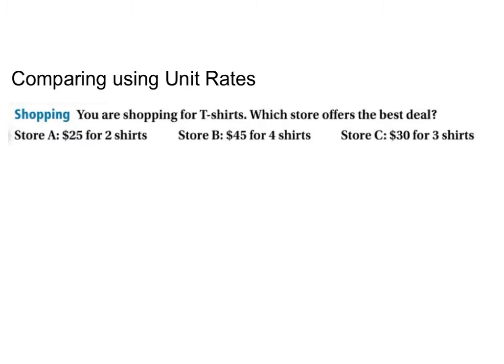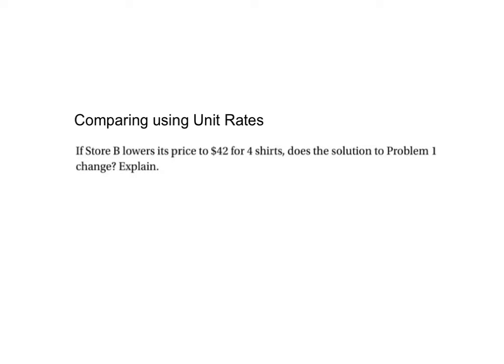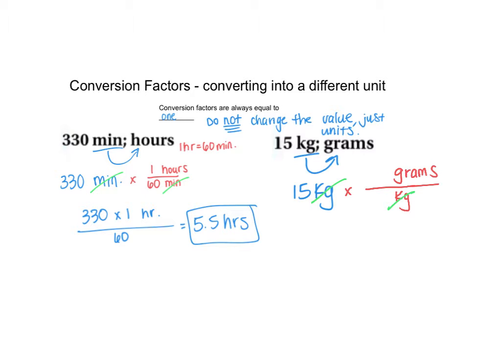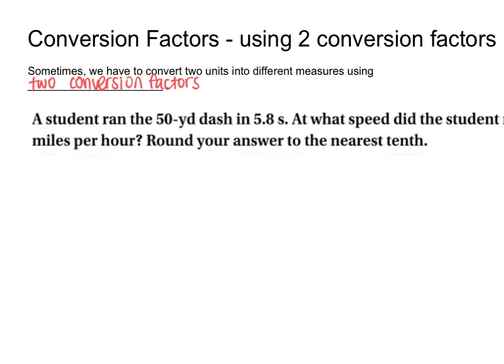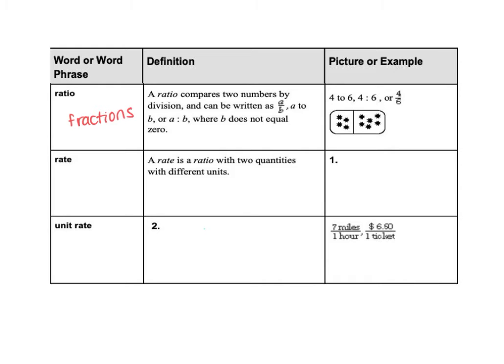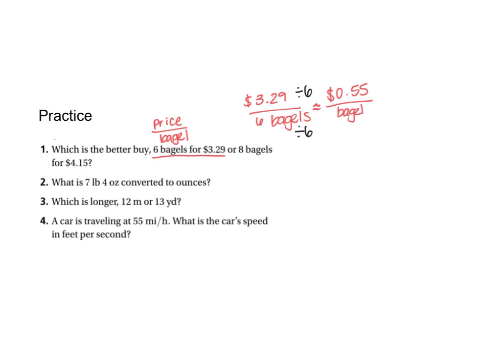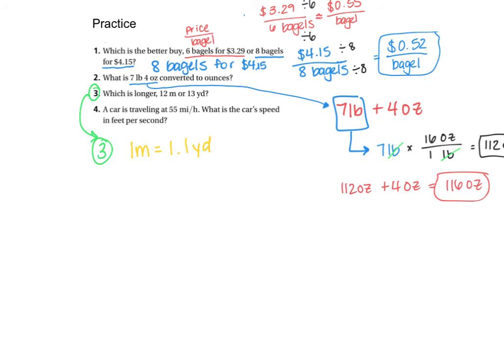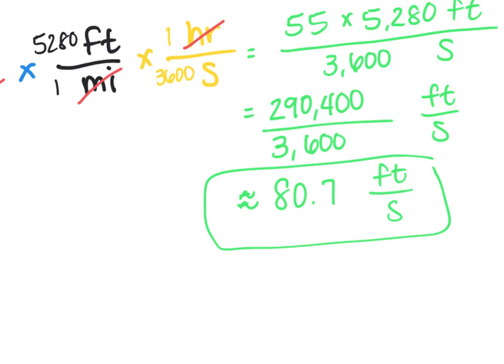Algebra Lesson 2.6